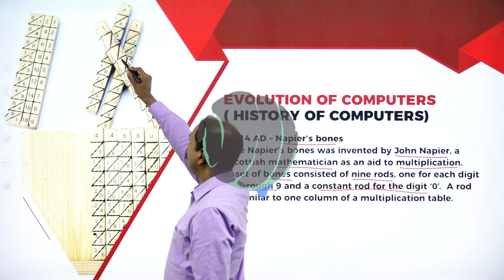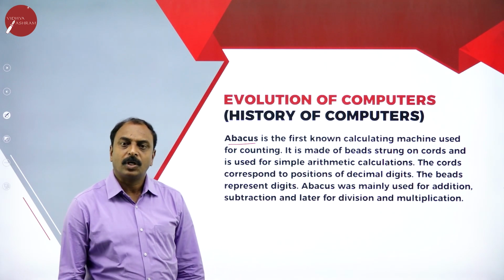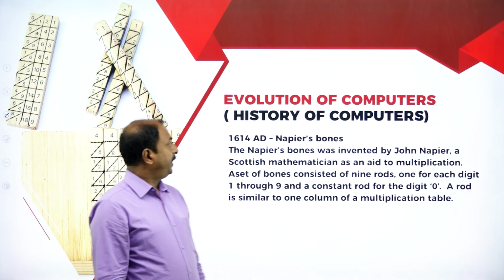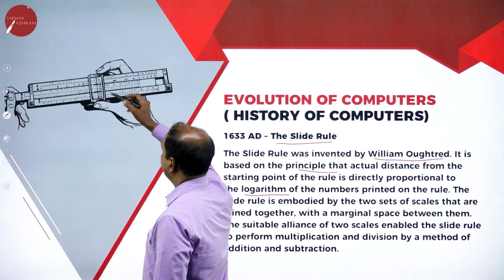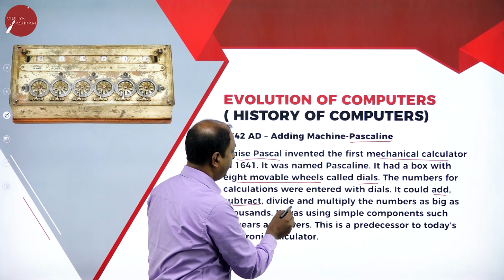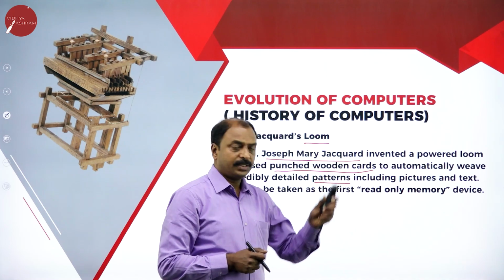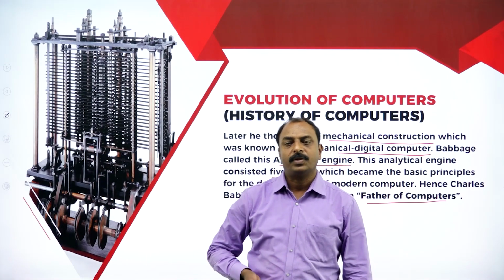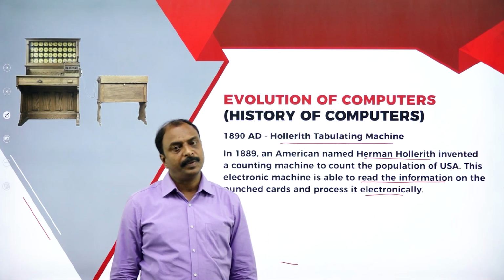DAY 02 | COMPUTER SCIENCE | I PUC | OVERVIEW OF COMPUTER | L2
Class : I PUC
Stream : SCIENCE AND COMMERCE
Subject : COMPUTER SCIENCE
Chapter Name :OVERVIEW OF COMPUTER
Lecture : 2